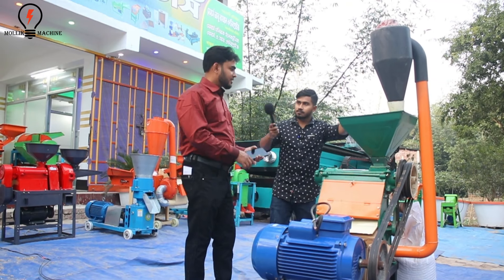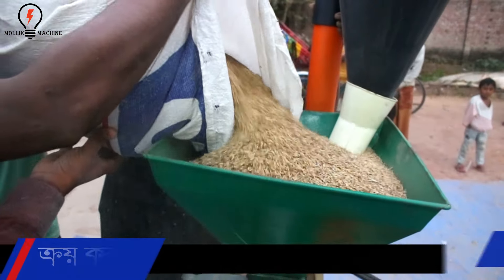ধান ভাঙানোর মেশিন, রাইস মিলের ব্যবসা, Auto Rice mill, Mollik Ricemill, Mollik Traders, BD price 2023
অটো রাইচ মিল, Ricemill, ঘন্টার ১৫-২০ মোন
✅সবচেয়ে দ্রুত Delivery 48 ঘন্টায় সারা বাংলাদেশ.!! অর্ডার করতে কল
√মেশিনের বৈশিষ্ট্যসমূহ নিম্নে দেওয়া হল:
১ । চীন থেকে আমদানী করা ও চীনা প্রযুক্তিতে তৈরী.
২।বাসা-বাড়ির লাইনে চলবে অর্থা্ৎ ২২০ ভোল্ট.
৩। যেকোন জায়গায় সহজে পরিবহন করা সম্ভব.
৪। একজন অপারেট করা সম্ভব.
৫। ঘন্টায় ১৫থেকে ২০ মন ভাঙ্গানো যায়.
৬।চায়না উন্নত কোম্পানীর তৈরী.
৭। মটর ১০০% কপার মটর.
৮। মটর  ১০ ঘোড়া.
৯।ওজন ২২০ কেজি.
১০|এক্স পেয়ার পার্টস অ্যাভেলেবল.
অর্ডার করার জন্য অবশ্যই পরিবহন খরচ বা এর সমমান সর্বনিম্ন ৫০০০ টাকা
ব্যাংক, বিকাশ,রকেট অথবা ব্যাংক এর মাধ্যমে দিতে হবে ।
কারন অনেকেই আমাদের কাছে অর্ডার করে পরিবহন থেকে পন্য তুলেনি এতে আমাদের লস হয় তাই আগেই দিতে হবে ।
ক্যাশ অন ডেলিভারি।
বাংলাদেশের যে কোন প্রান্তে করতোয়া,ও সুন্দরবন কুরিয়ার সার্ভিসের মাধ্যমে প্রোডাক্ট দিয়ে থাকি.
আপনারা যারা আগ্রহী ক্রেতা তারা যোগাযোগ করবেন.
শো-রুম অফিস
মেসার্স মল্লিক ইলেকট্রনিক্স
আরাপপুর ঝিনাইদহ,
১৮৭৫-২৫৭৭৫৬